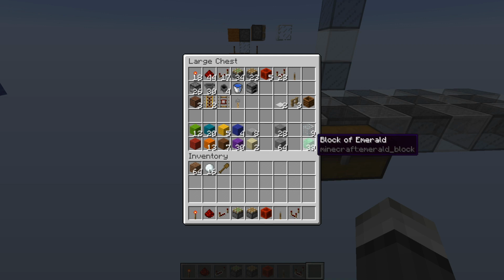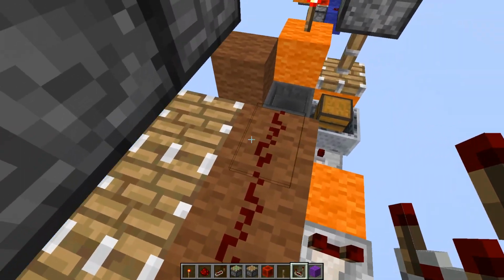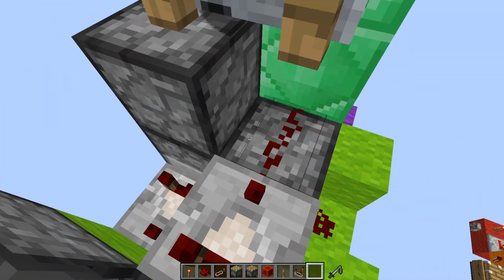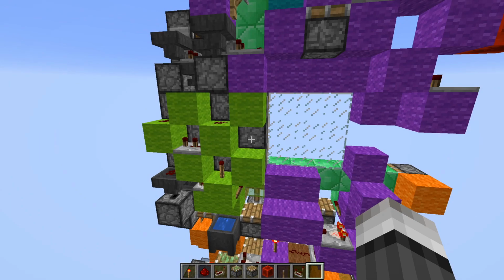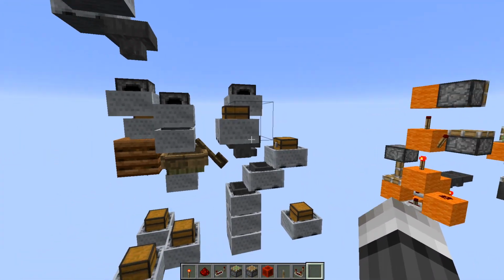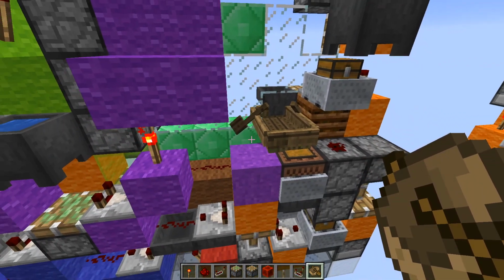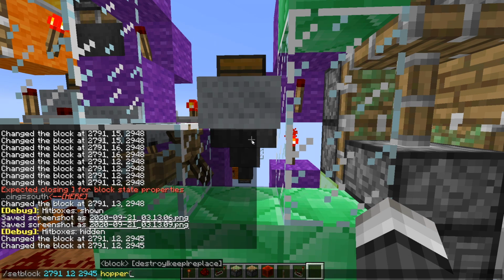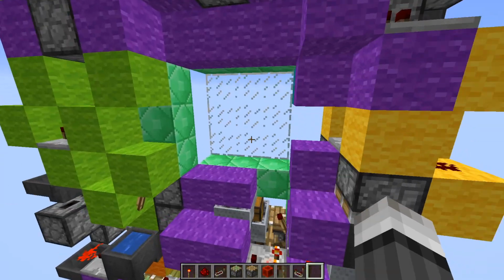[Tutorial/Explanation] Smallest 3x3 Seamless Fullflush Observerless Glass Door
For the traditional joke down here:
What do you call a sportscar carved out of italian wood?
A lumberghini ( ͡° ͜ʖ ͡°)